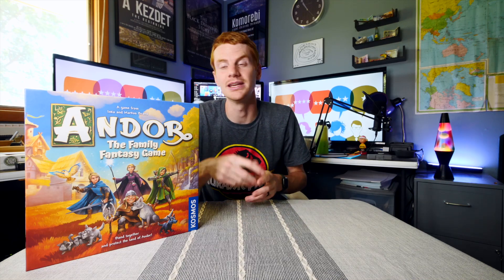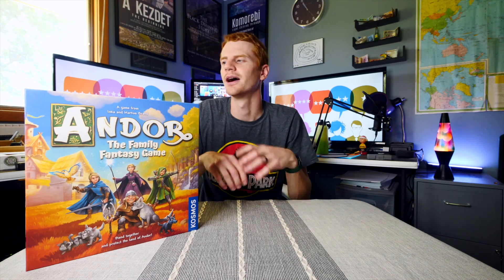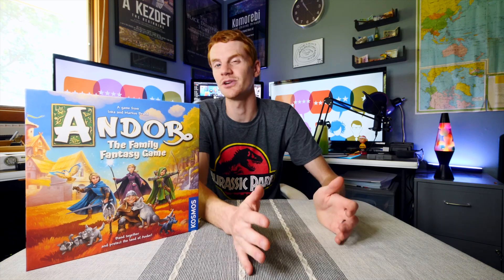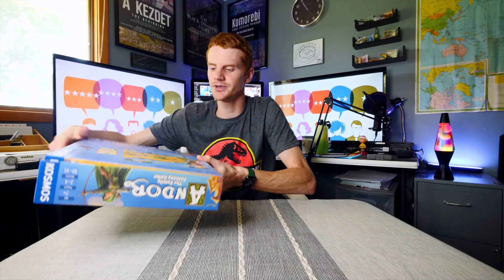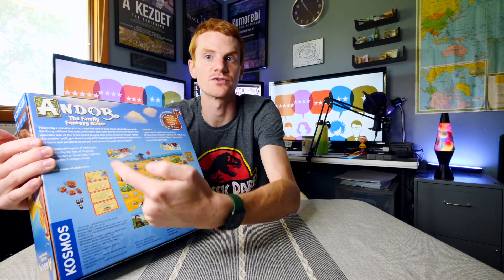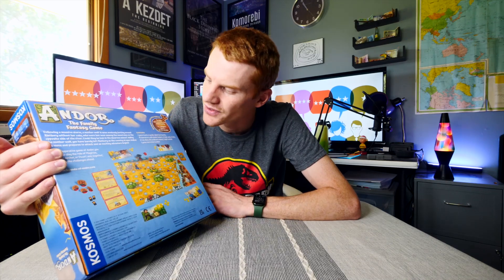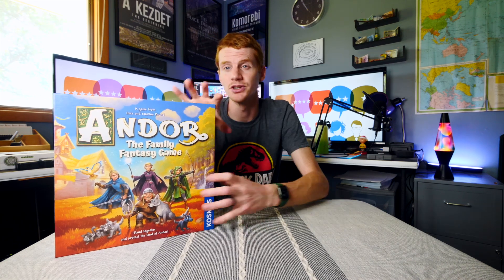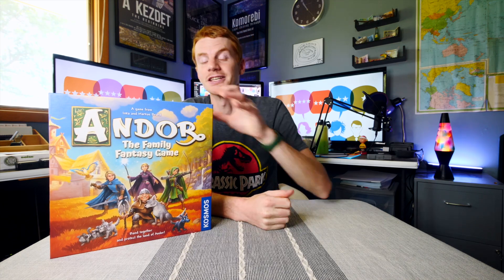Andor Family Version